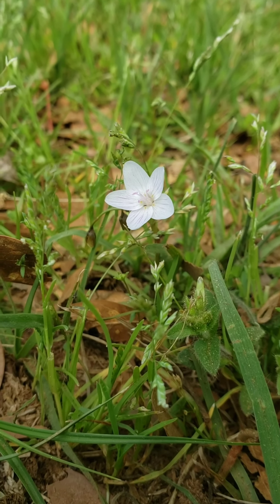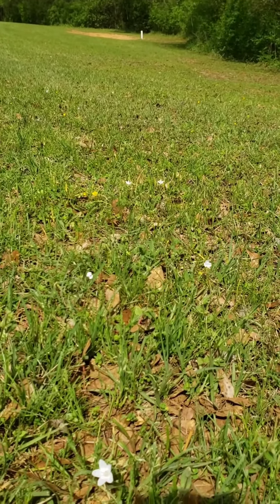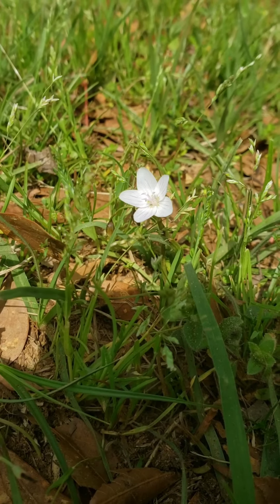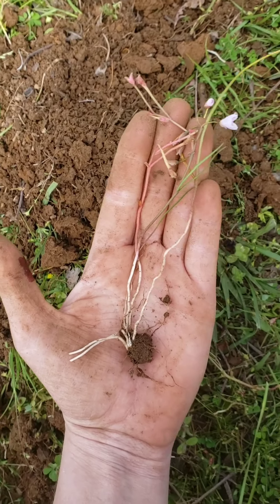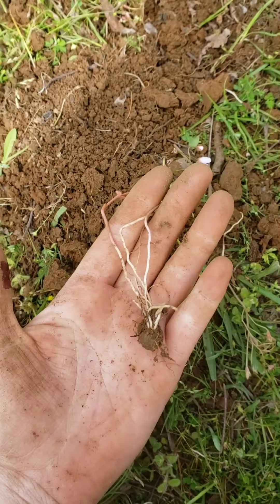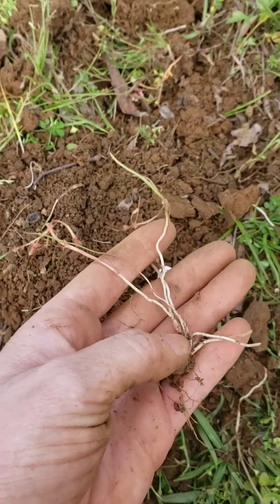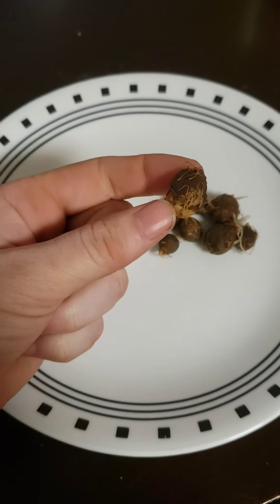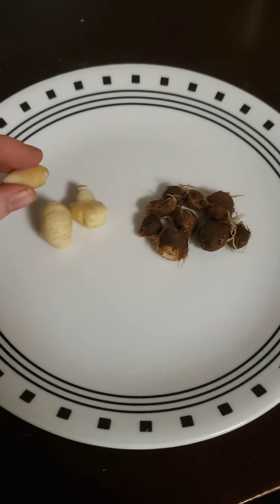Spring Beauty: Claytonia virginica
Claytonia virginica, also known as the Soring Beauty, is a spring blooming wildflower that can be found in prairies, fields, and ditches in zones 4-8. They are quite small and do not typically grow taller than 10 inches. They prefer partial shade and moist, well-drained soil. The corm, stem, leaves, and petals are all edible.